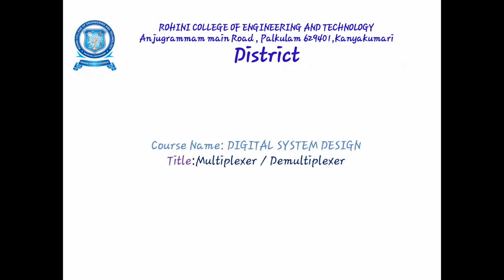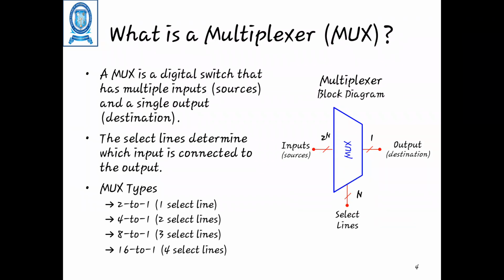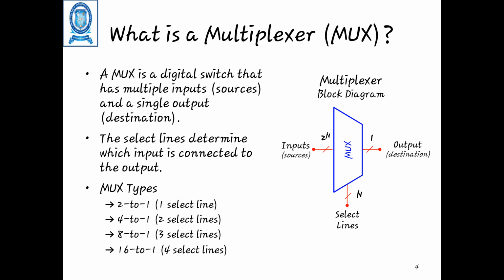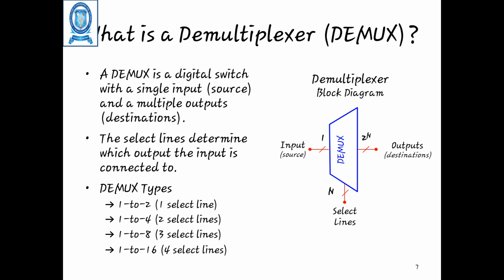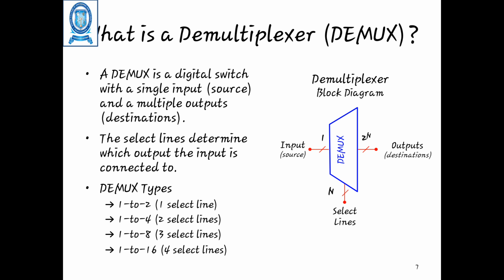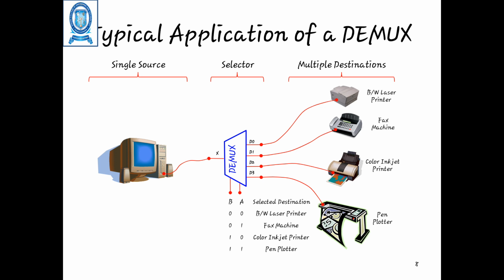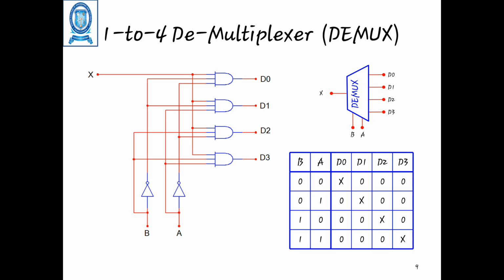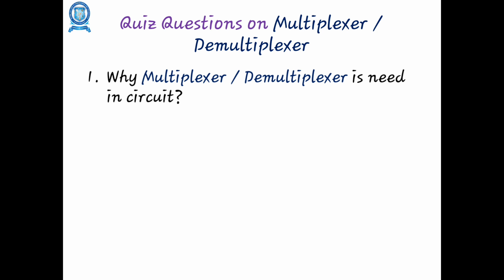2 3 MULTIPLEXER AND DE MULTIPLEXERS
2 3 MULTIPLEXER AND DE MULTIPLEXERS